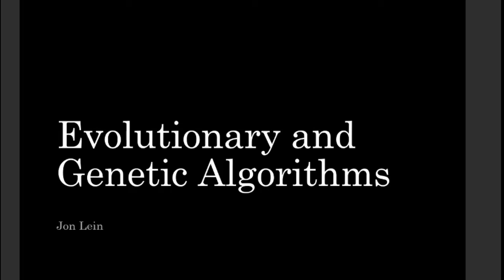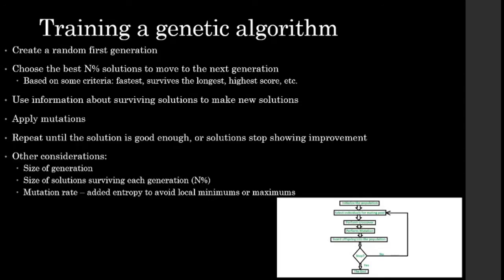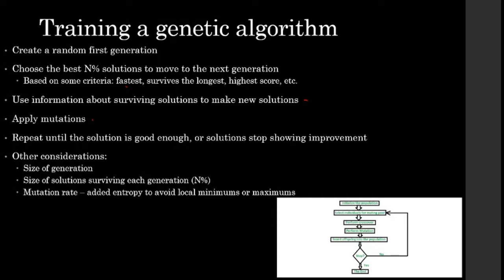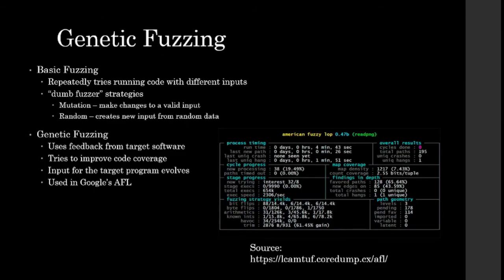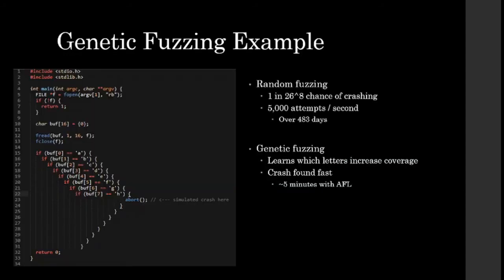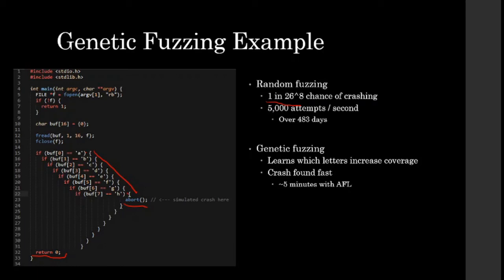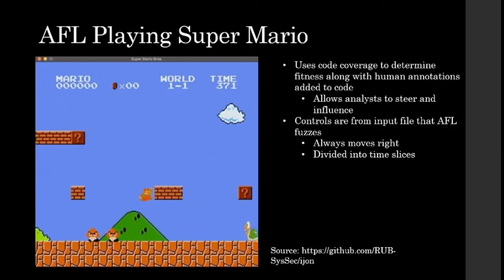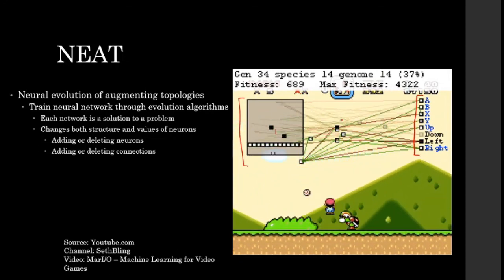Genetic Algorithms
CSC 722